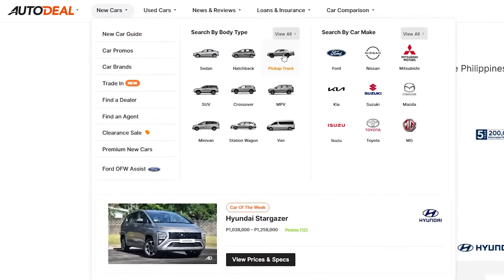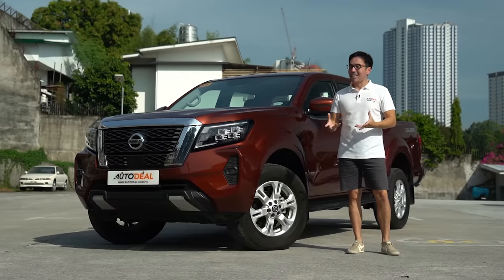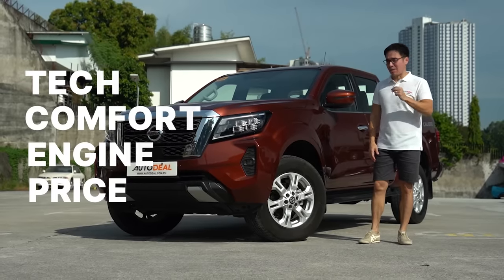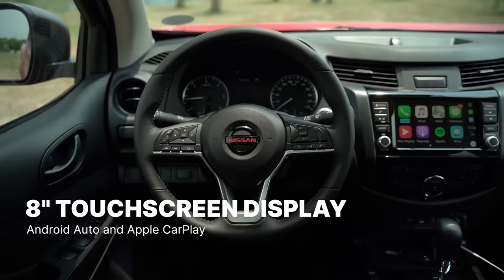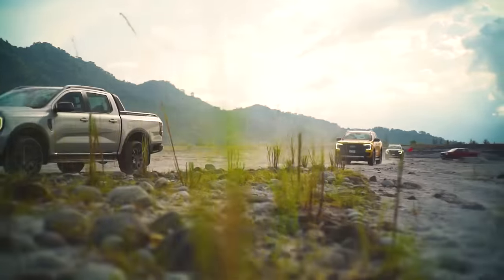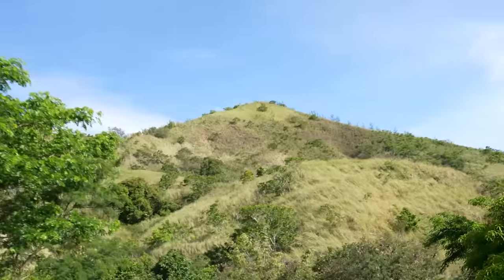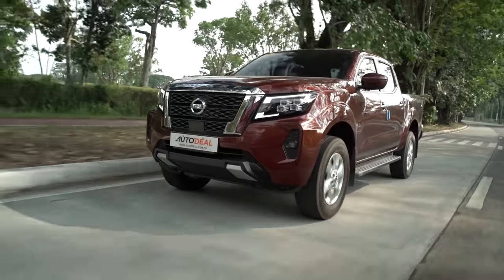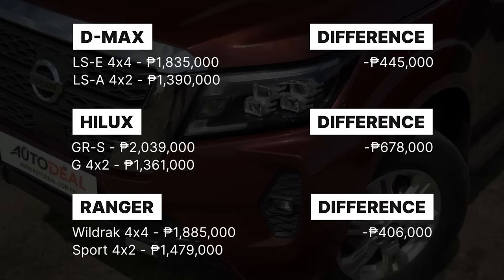WATCH THIS before buying a 4X2 Pickup - Nissan Navara Review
Pickup trucks are the workhorses of the car segment, they are meant to be tough, haul cargo, and can even go off-road. But there is a small segment out there that prefers to have a 4x2 model instead. This now raises the question, why do automakers sell their pickup trucks with 4x2 models, and do you actually need a 4x4 system? Find out as we compare and review a Nissan Navara 4x2 VE versus its 4x4 counterpart the Nissan Navara Pro4x on this episode of Behind the Wheel.